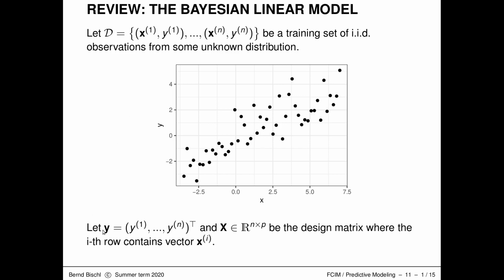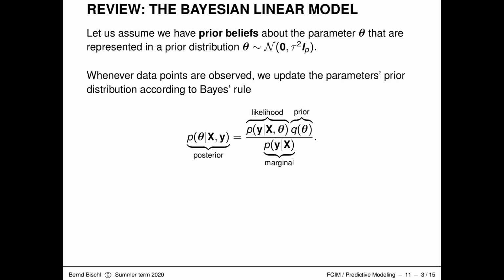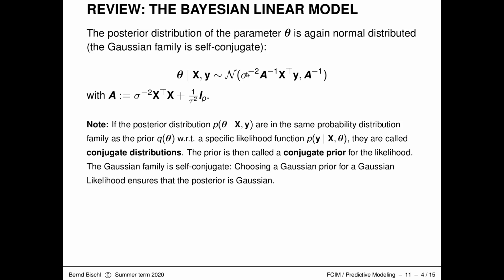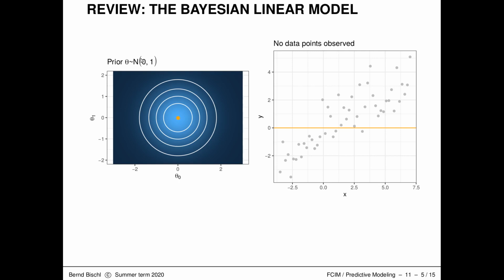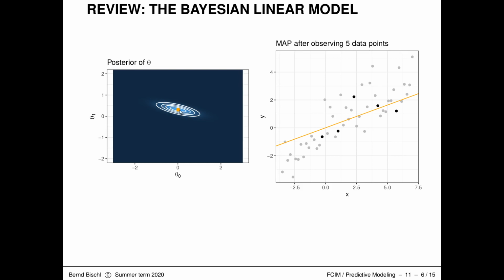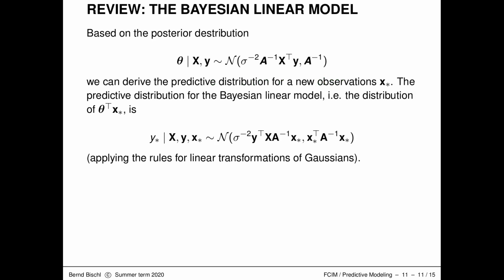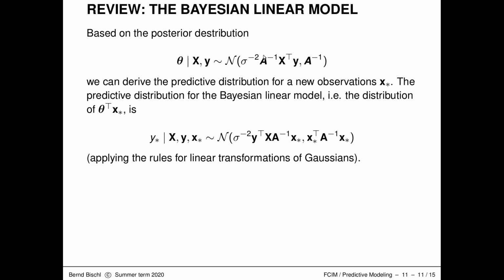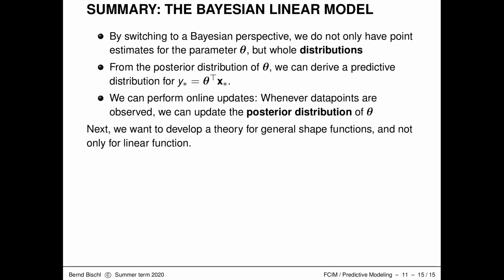Predictive Modeling - Chapter 11-1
Chapter 11-1: The Bayesian Linear Model